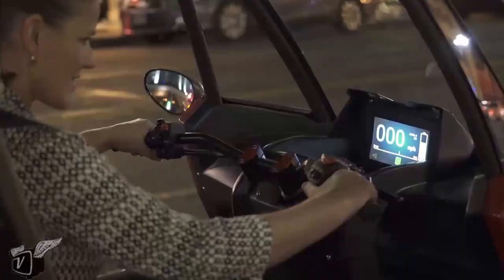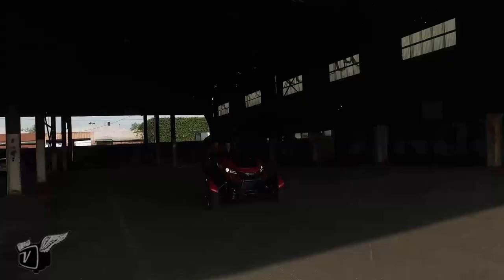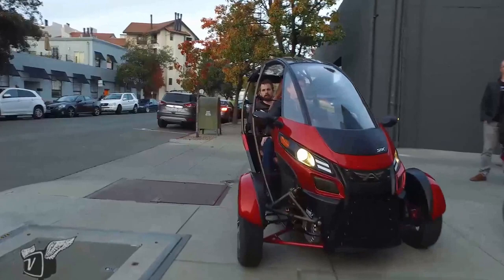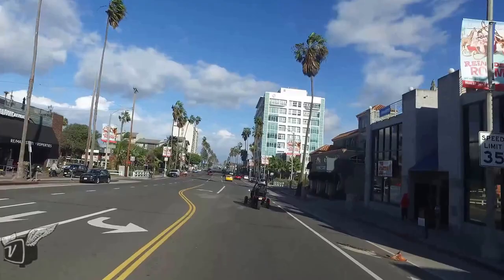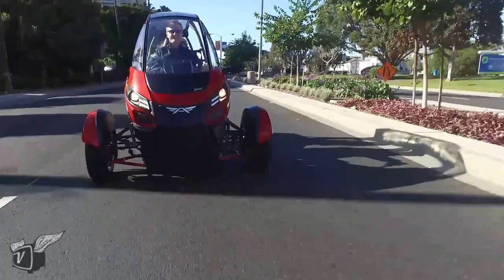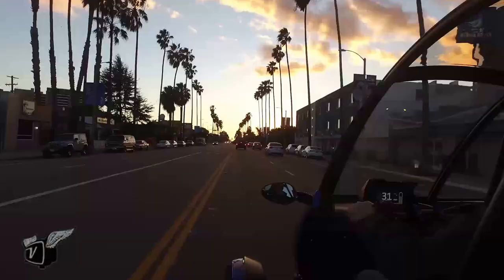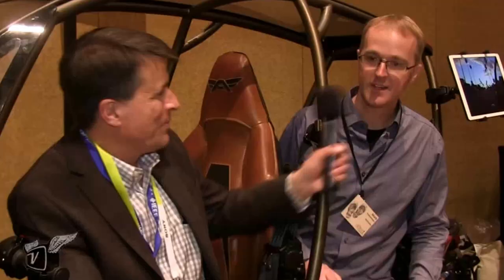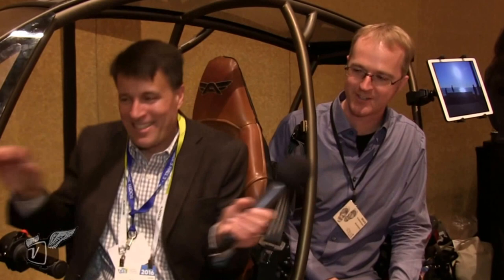Car Comforts with the Efficiencies of an Electric Motorcycle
With an aim of helping to "catalyze the shift to a sustainable transportation system," Mark Frohnmayer and the company he founded, Arcimoto, have a game-changing vision. Frohnmayer, who has had start-up success in the gaming world, is pragmatic about how to achieve that vision as evidenced by the prototype SRK that was on display at Pepcom's recent Digital Experience! event. The SRK is a three-wheel, electric motorcycle that, at $11,900, is relatively affordable and includes the commuting advantages that a motorcycle brings while providing many of the creature comforts of a car.